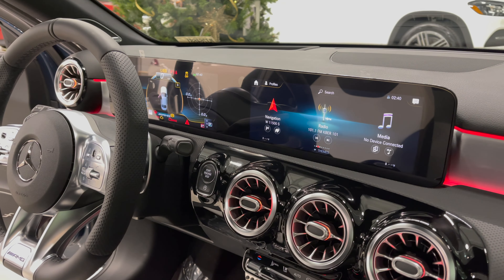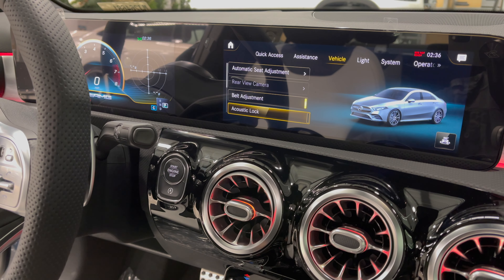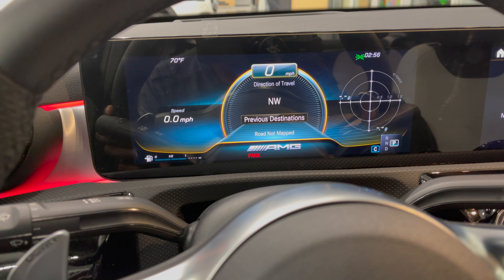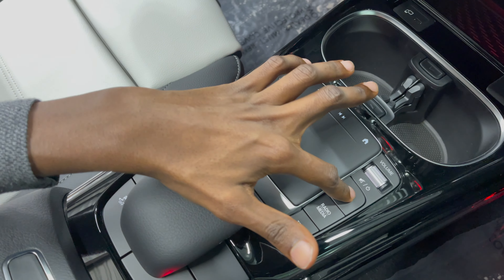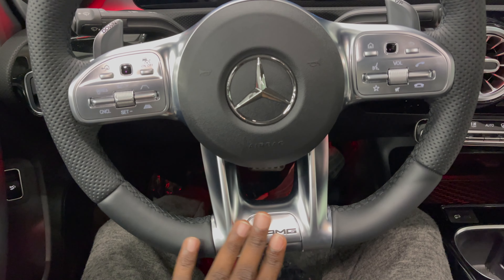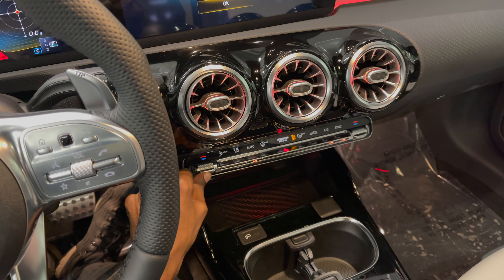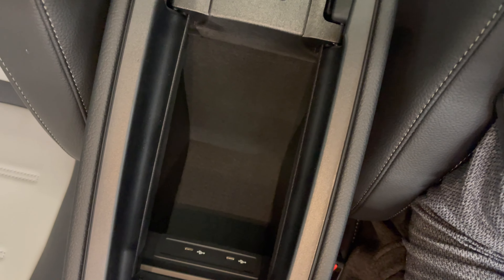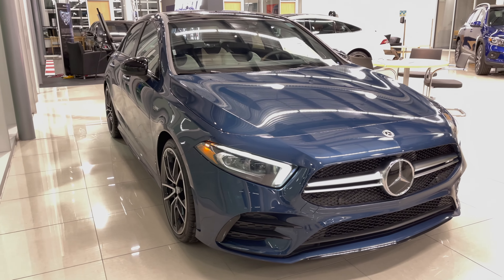2021 AMG A 35 4MATIC Sedan MBUX Review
2021 AMG A 35 4MATIC Sedan MBUX Review
AMG A 35 4MATIC Sedan  Feature Highlights
5  Passenger capacity
AMG-enhanced 2.0L inline-4 turbo Engine
302 hp @5,800-6,100 rpm Power
AMG SPEEDSHIFT® DCT 7-speed dual-clutch Automatic transmission
8.6 cu ft Cargo capacity

Find Your Dream Mercedes
Corey Funk
AMG Specialist, Mercedes-Benz of Draper

MUSIC
N/A